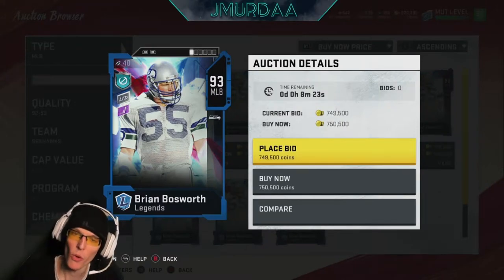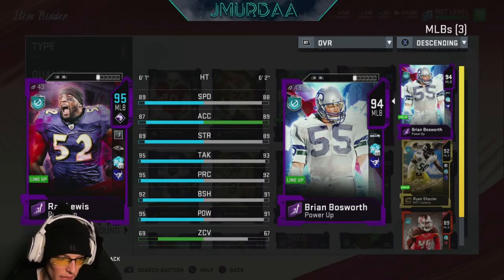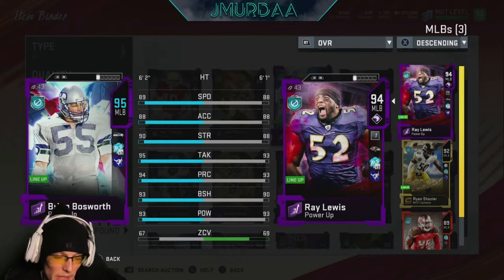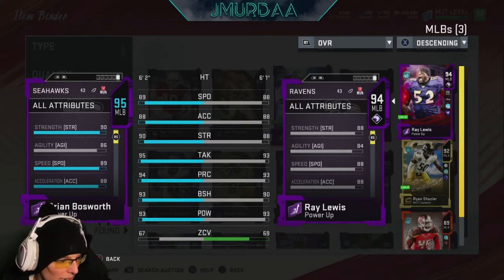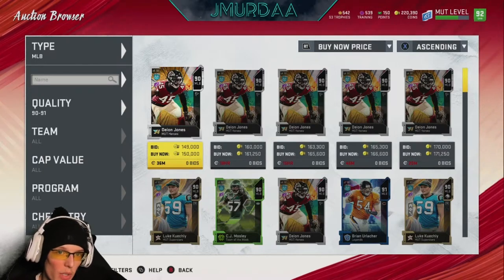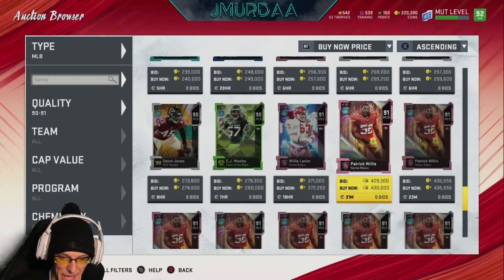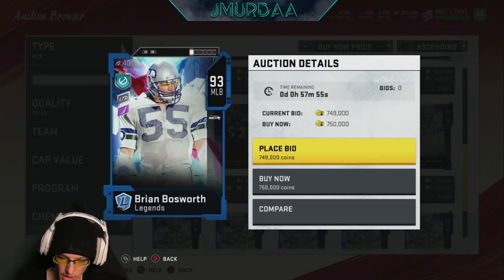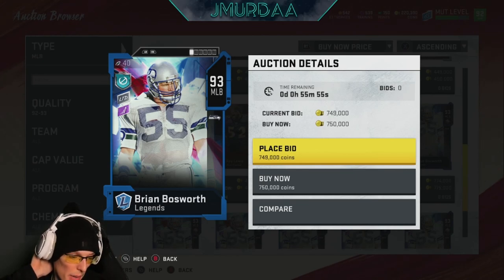Before You Buy;Brian Bosworth Madden 20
Everything you need to know about the *new* Brian Bosworth and other available MLB's.
Timestamps;
Intro 0-0:36
Price 0:37-1:17
Stat Comparison 1:18-5:48
Full Stat Breakdown 5:49-7:36
Cheaper MLB's? 7:37-10:46
Rank/Worth it?/Overview 10:47-End